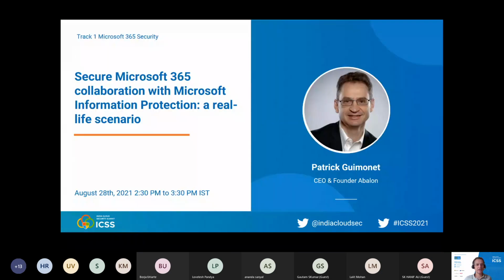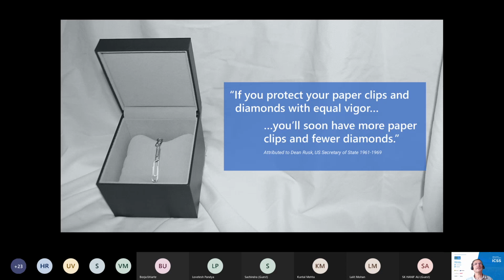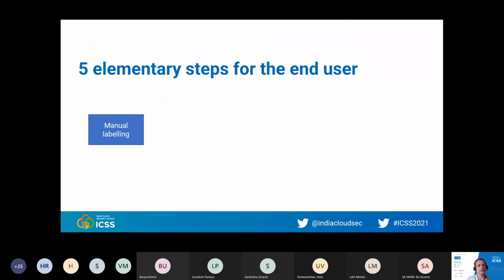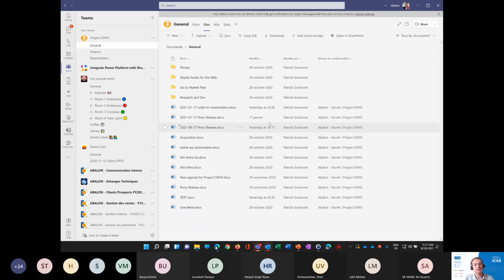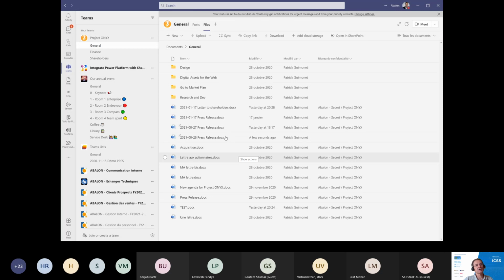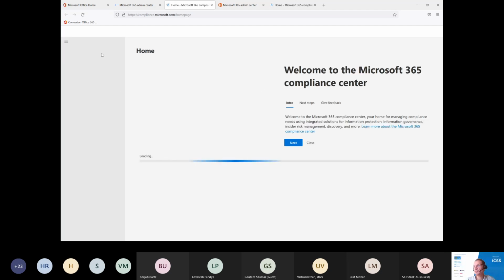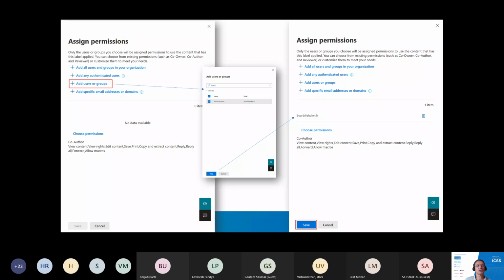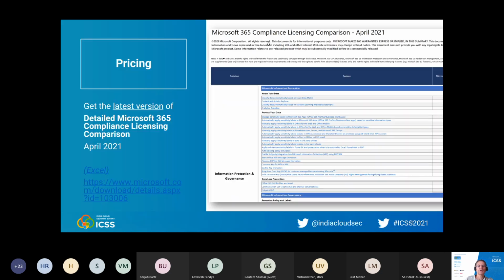Secure Microsoft 365 collaboration with Microsoft Information Protection a real life scenario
India Cloud Security Summit 2021  | Secure Microsoft 365 collaboration with Microsoft Information Protection: a real life scenario by Patrick Guimonet